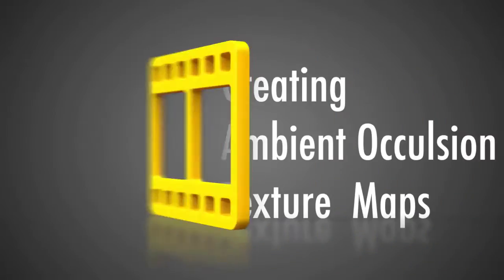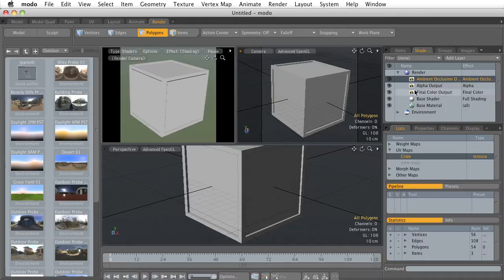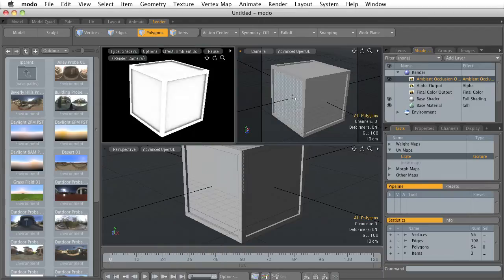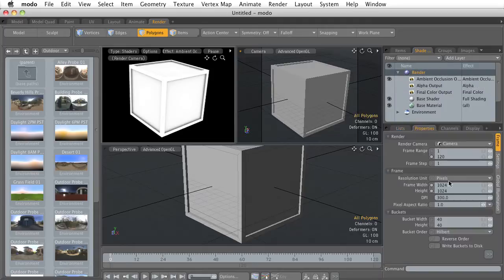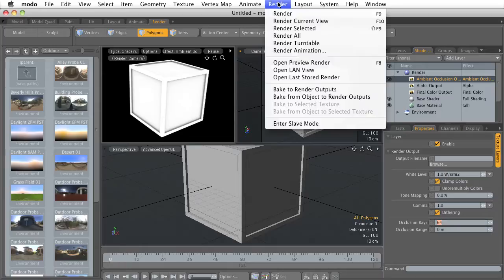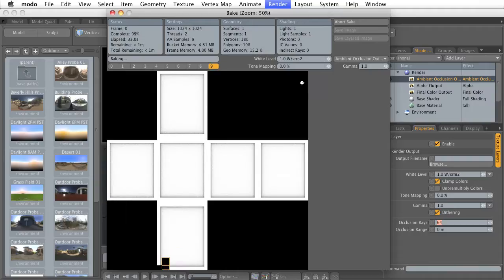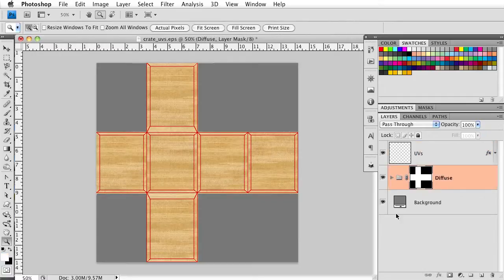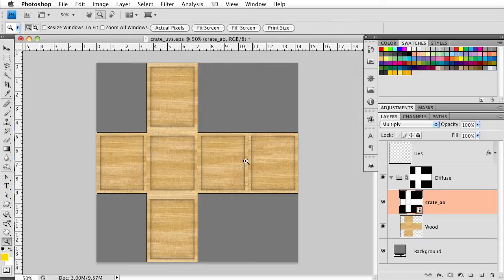Working with Ambient Occlusion Passes